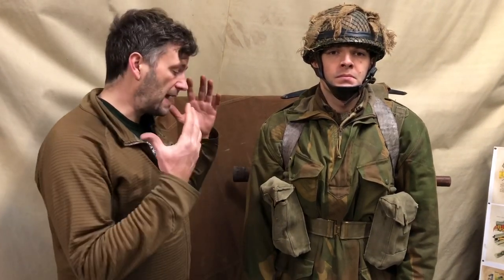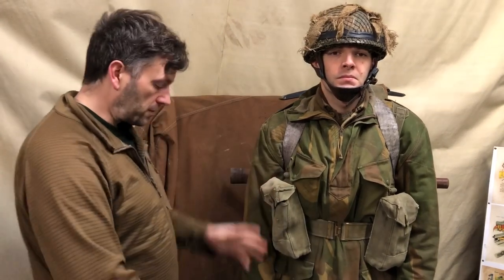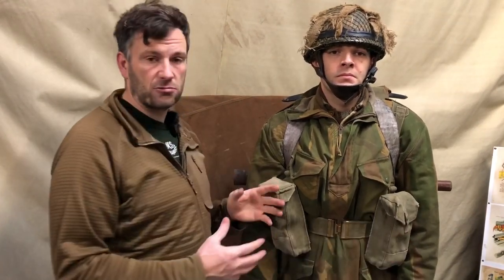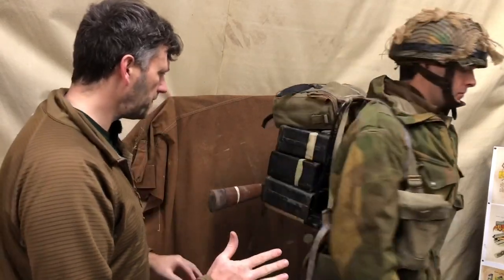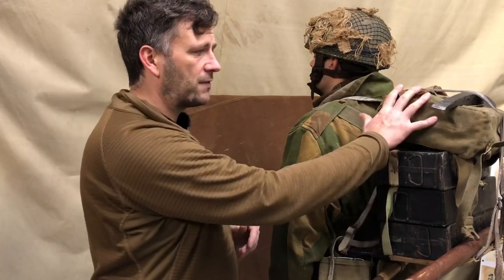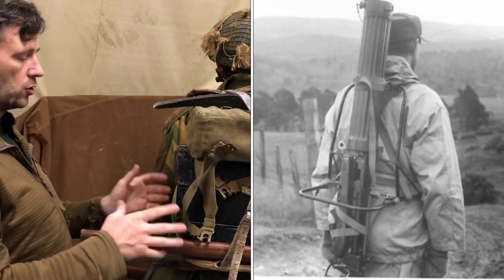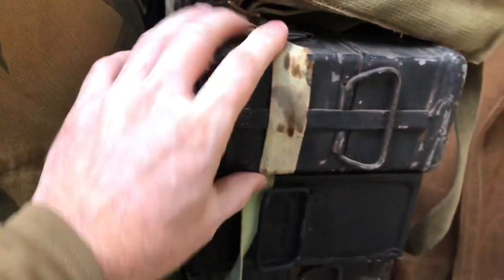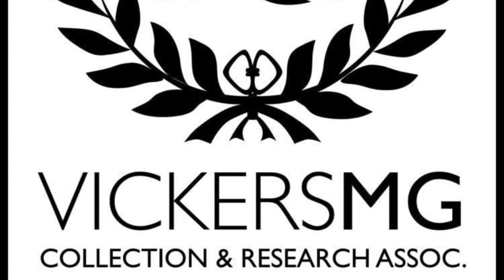Airborne Vickers Machine Gunner ‘Mannequin’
Here we take a look at the kit worn by the British airborne Vickers machine gunner from 1944 to 1945. It is a combination of information from images taken during Operation MARKET GARDEN in September 1944.